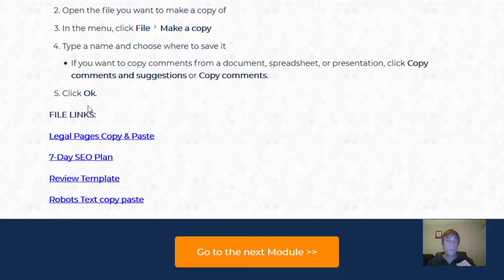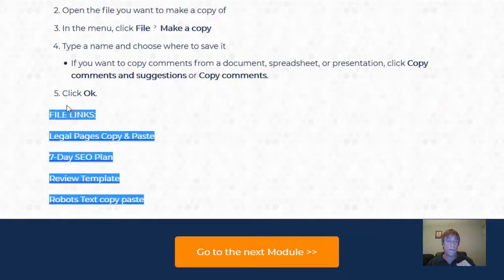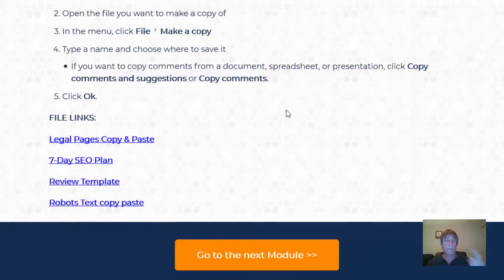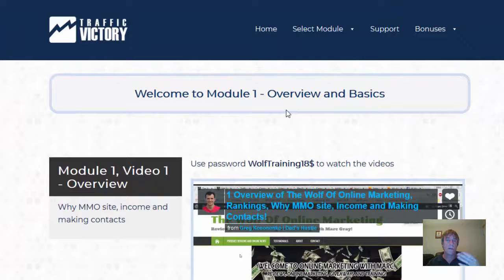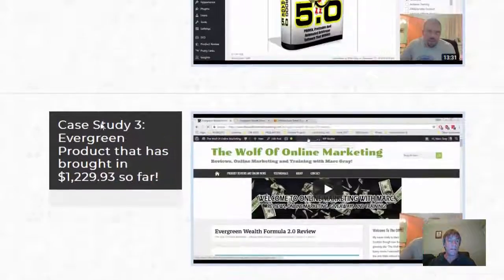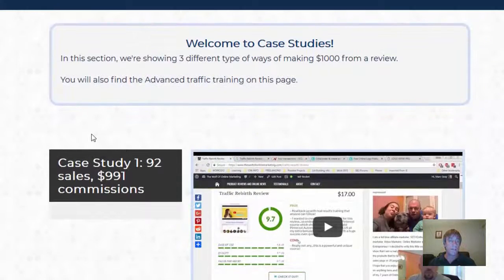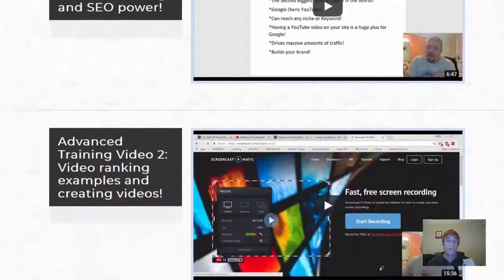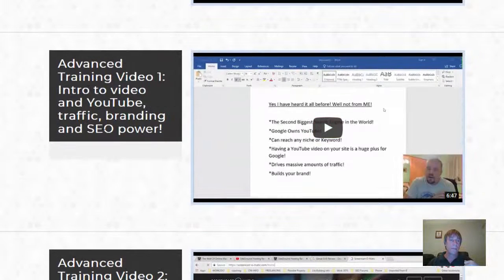Traffic Victory Review & Bonuses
Fresh Case Study- 100% Free Traffic
    The EASY Free Traffic Method for 2018
    Passive Aff. Commissions After Initial Setup
    Complete Step-By-Step Traffic Method
    100% Newbie Friendly - Easy to Set Up
    Works in ANY Niche!
    NO Paid Traffic or Product Creation

See your bonuses here:-

There's Never Been an Easier Way to Build Free Traffic Machines And Not Have To Rely On Paid Traffic!

Learn how to scale and do this is ANY niche you like... (we've proven that this works!)

Stop burning a hole in your wallet – You don't need ANY paid traffic using Marc's method!

Save time by following our exact step-by-step videos.

Follow our case study, and you will get results... it's that simple!

Little to no maintenance required after initial setup.

Think you'll get by with outdated methods? Think again! This is WORKING RIGHT NOW...

There's no limit to how much you can make. Create as many free traffic machines as you like and follow our steps!

No longer be a prisoner to expensive paid traffic or tedious product creation!